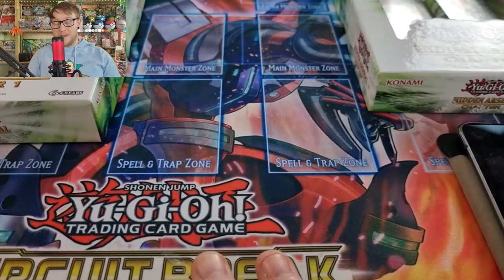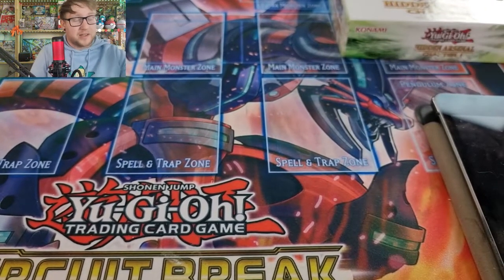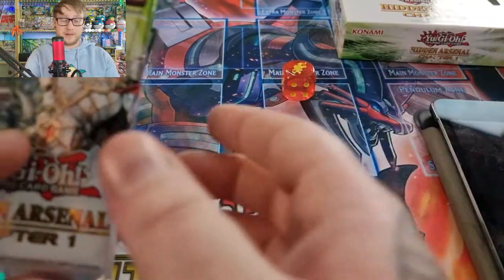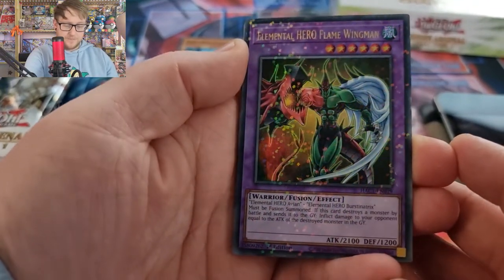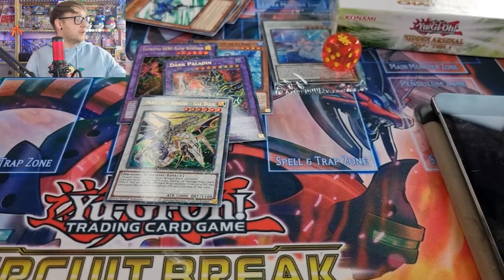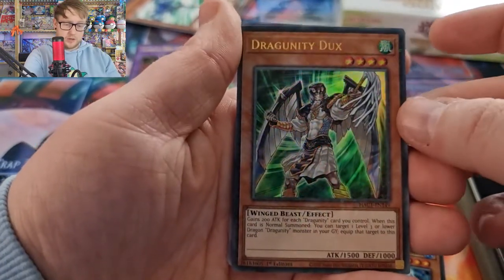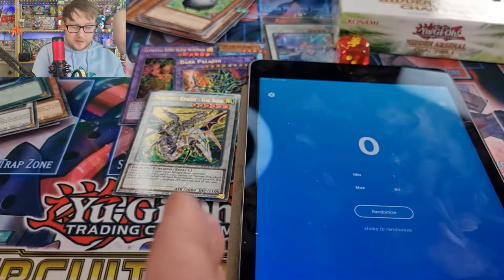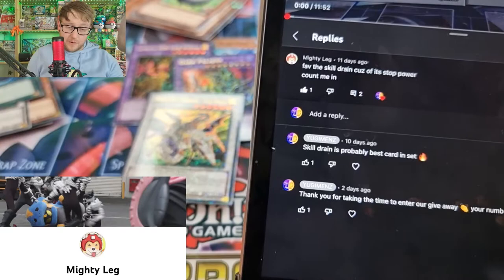Yu-Gi-Oh! Hidden Arsenal | Give Away Winner!!! + Opening And Next Give Away Announcement!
Hello Everyone Welcome To Yugimenz 👍

We announce our hidden arsenal give away winner! We announce our next give away going on the channel soon!... And we drop a F-Bomb and Open some Hidden Arsenal Chapter 1 😂😂😂

Join Our Social Stuff For Deck Profiles, Memes, Future Give Aways And General Yu-Gi-Oh! Shenanigans And/Or Chitchat 🔥

💥Master Duel

Comment To Let Us Know How You Feel About The Video Or Any Questions You Would Like to Ask We Are A Friendly Bunch Of Yugimenz.

Hidden Arsenal Opening 2:10

Giveaway Winner 6:33